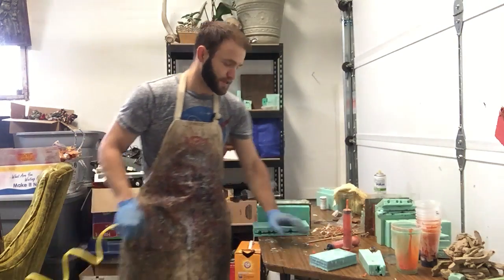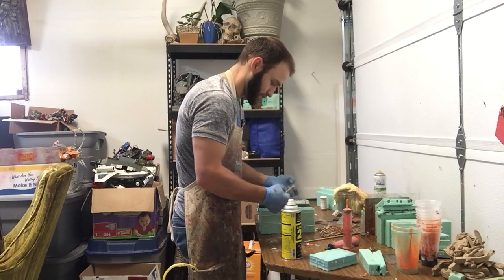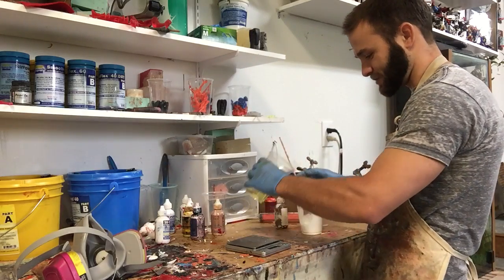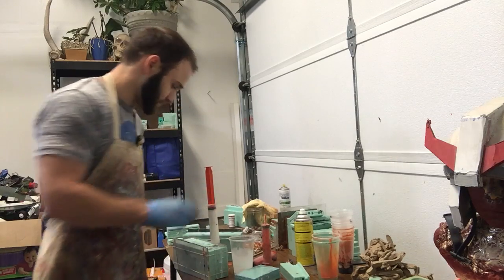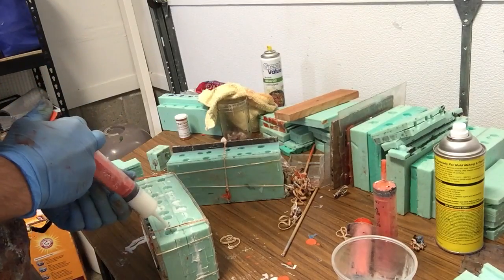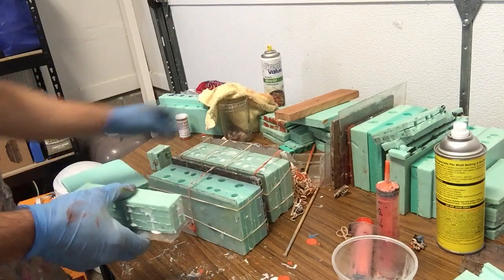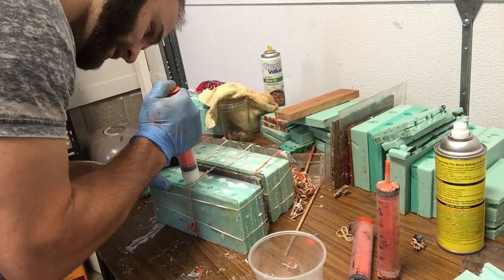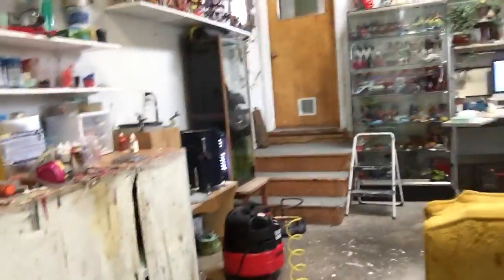Casting Stormtroopers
Mold prep and assembly. Mix and inject resin into mold. Pressure chamber